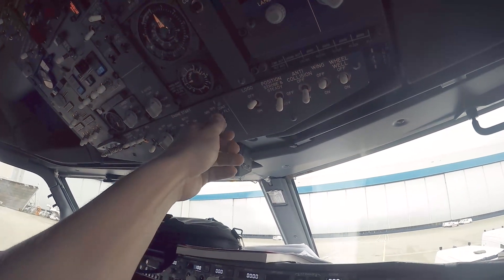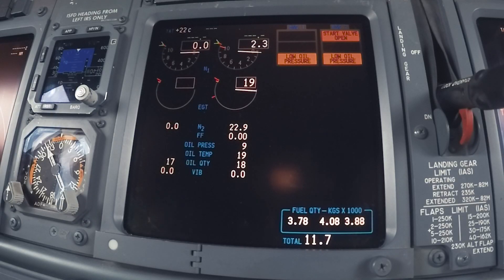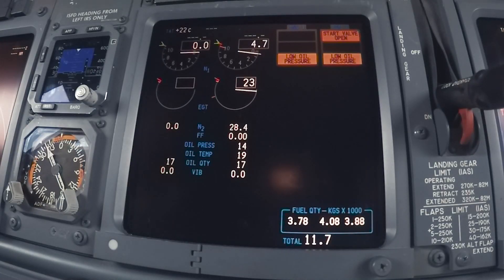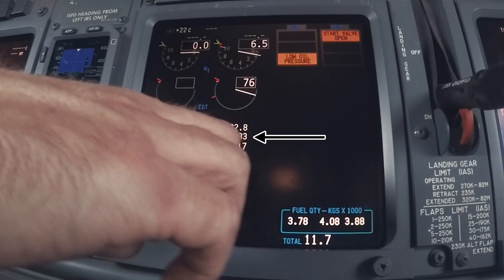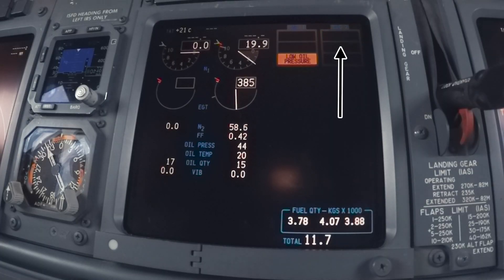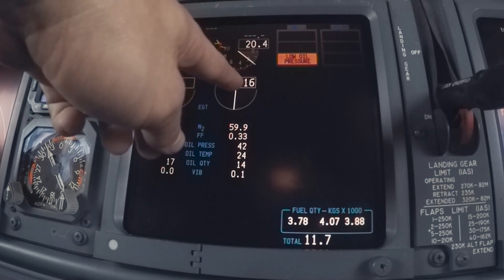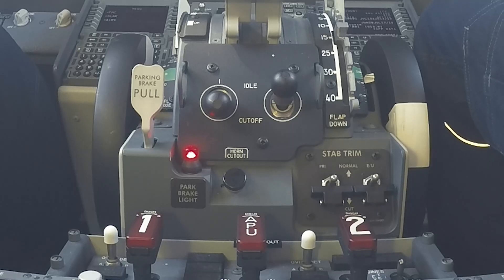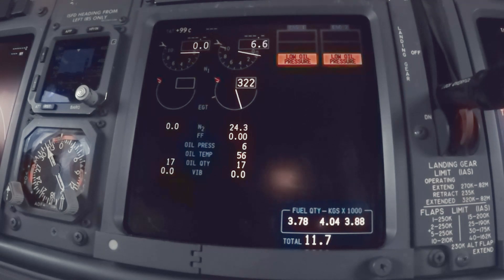Boeing 737NG: Engine Ground Run EXPLAINED!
Hello everyone, today I'm going to explain to you how we start an engine after we performed a certain maintenance task on the engine.
The 737-800 has 2 CFM56-7b engines which both produce around +-200kN of thrust. Have fun watching and I hope you learn something!